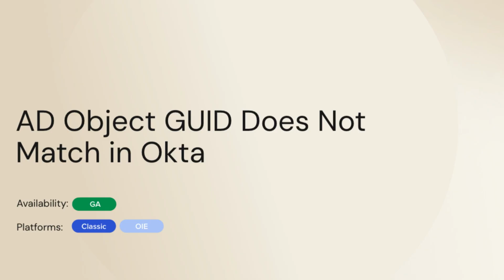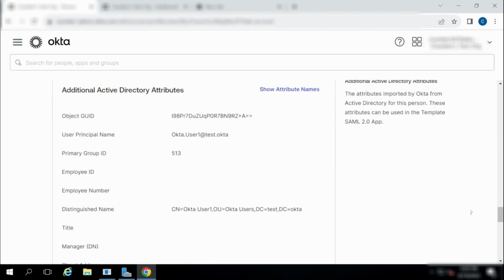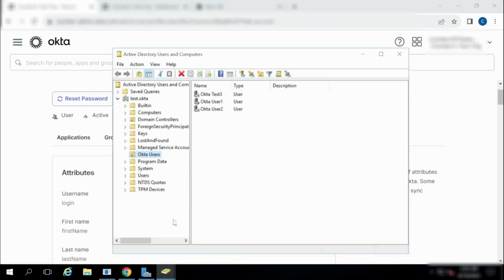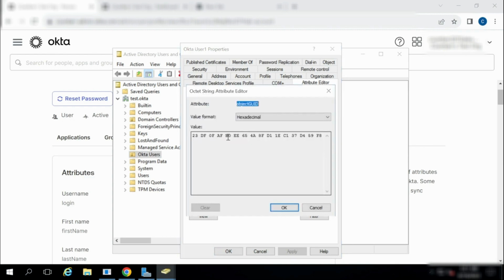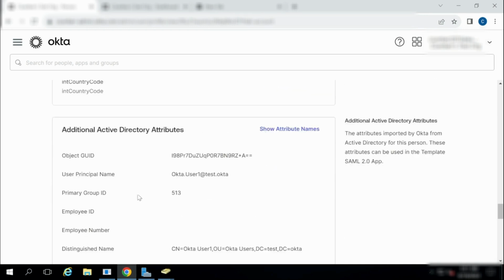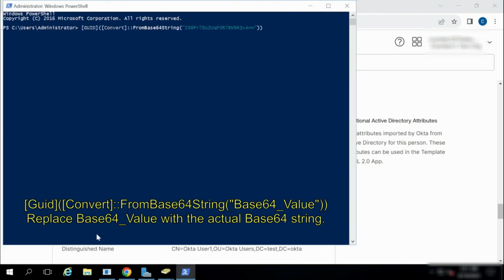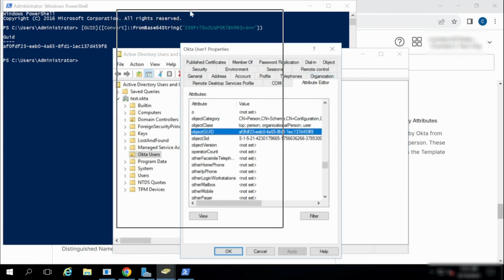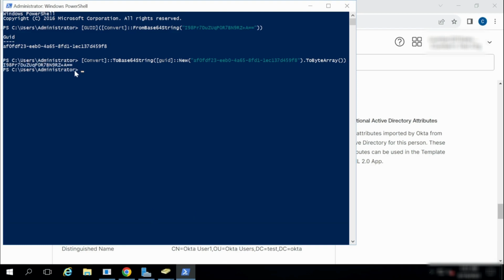AD Object GUID Does Not Match in Okta | Okta Support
This video delves into a common issue where the Active Directory ObjectGUID and Okta’s externalID (or Object GUID) values appear mismatched.

PowerShell commands used in the video.

To convert the Base64 value to hexadecimal format using PowerShell:
[Guid]([Convert]::FromBase64String("Base64_Value"))
Note: Replace "Base64_Value" with the actual Base64 string you have.

To convert the hexadecimal value to Base64 using PowerShell:
[Convert]::ToBase64String([guid]::New("ObjectGUID_Value").ToByteArray())
Note: Replace "ObjectGUID_Value" with the actual ObjectGUID.